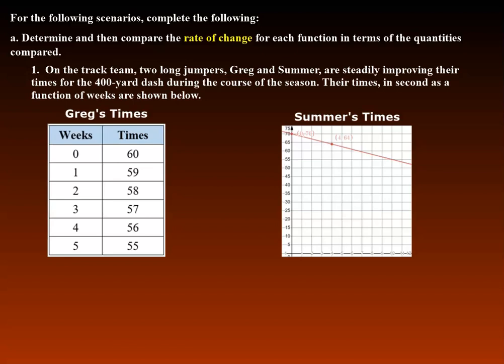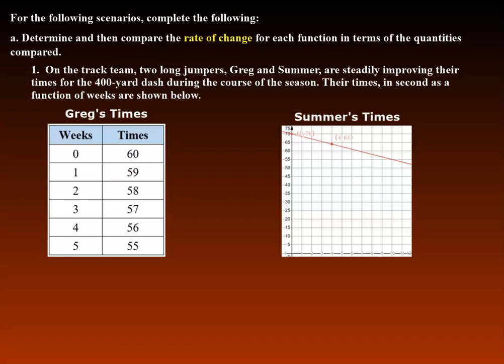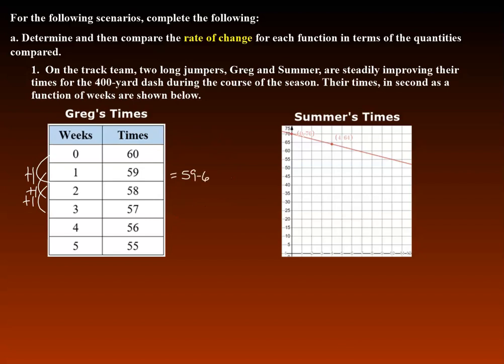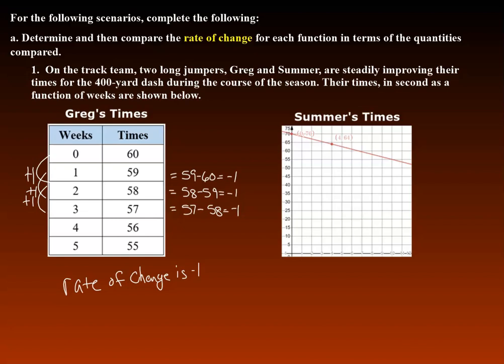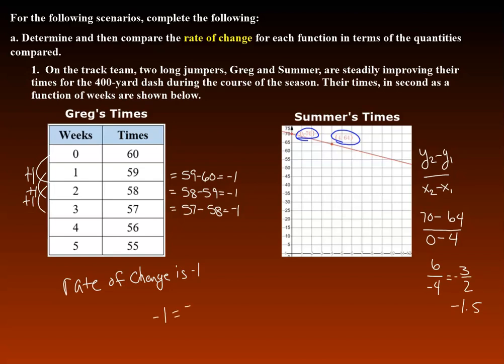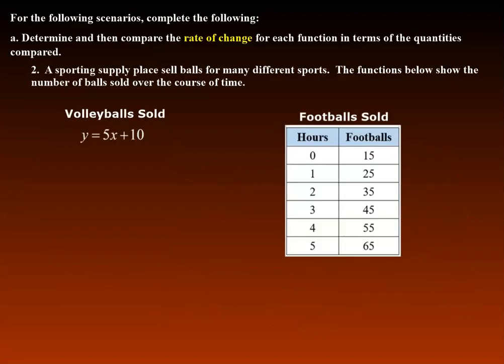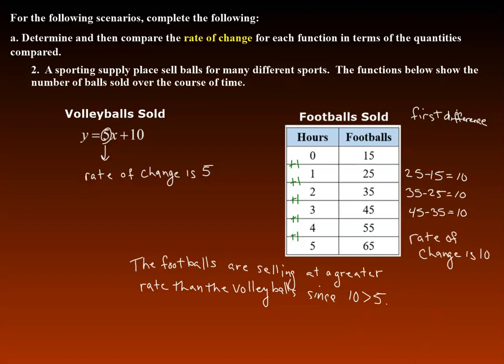Lesson 2.1.5A - Determine and Compare Rates of Change of Functions in Different Forms